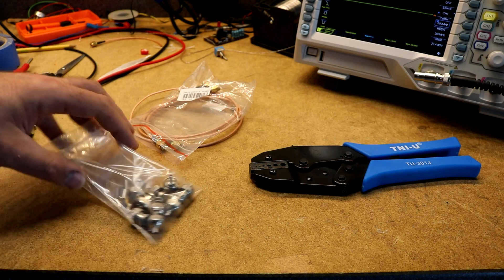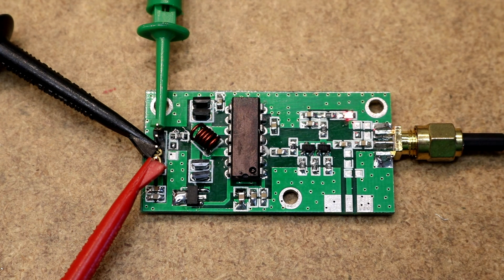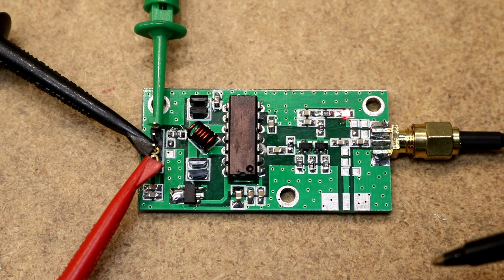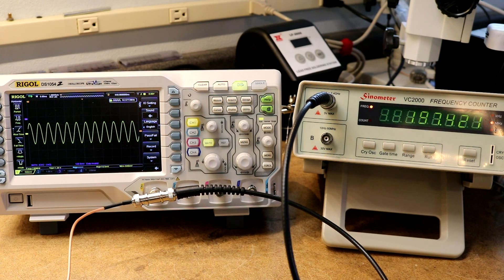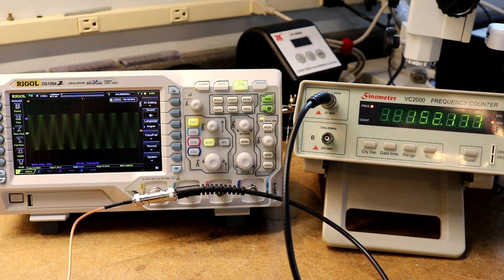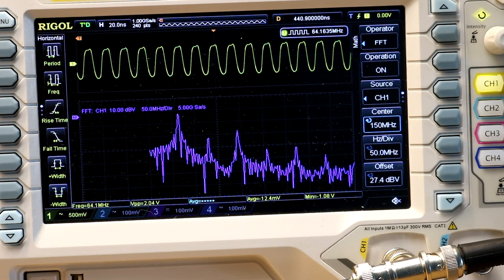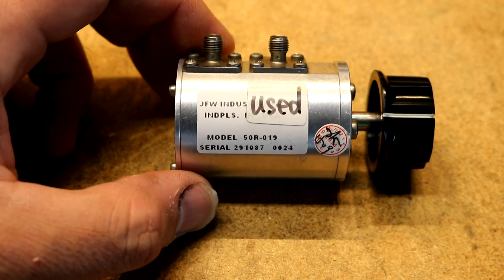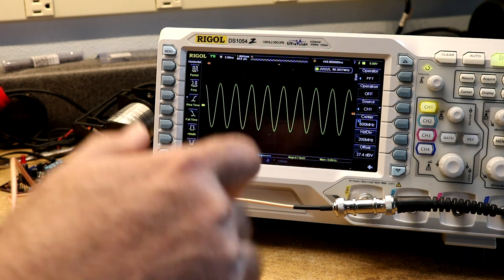Cheap VCO (Voltage Controlled Oscillator) I bought on eBay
Some goodies arrived from China. The first is a $25 VCO module with a 70-200Mhz range. I wanted to compare its performance to the RF Generator that I built in my other videos. The second is a used RF attenuator with a 0-10dB range. and see some of my projects, test equipment reviews, cool stuff I found on ebay, etc.